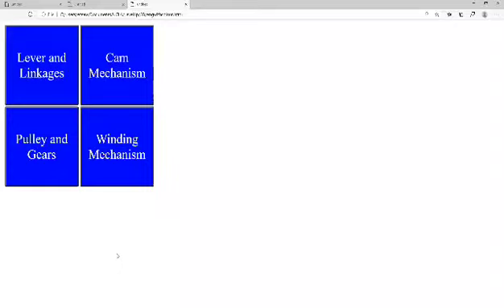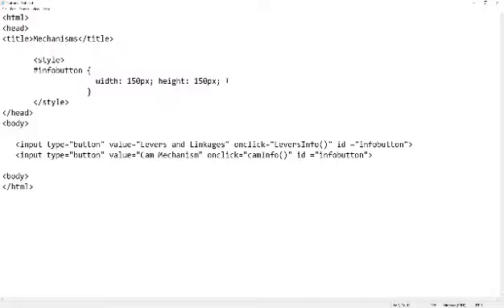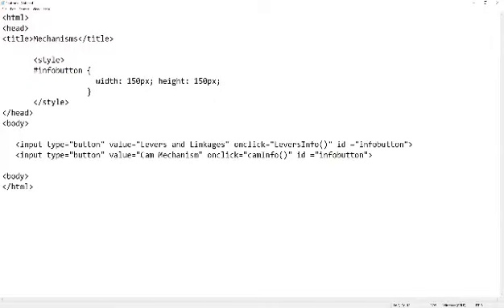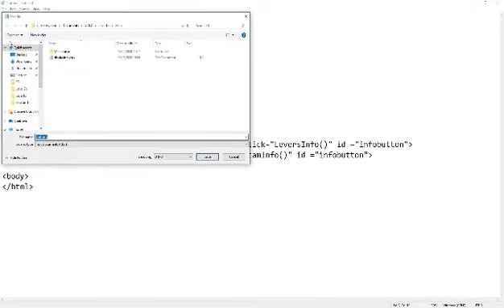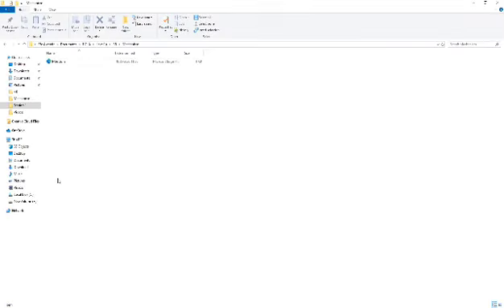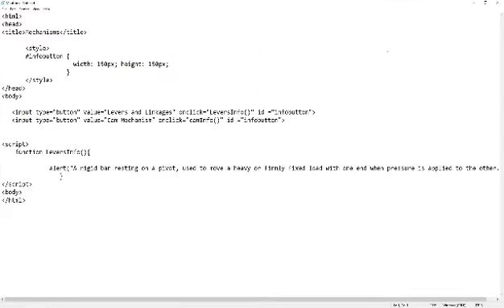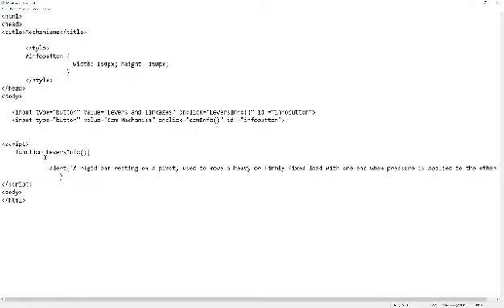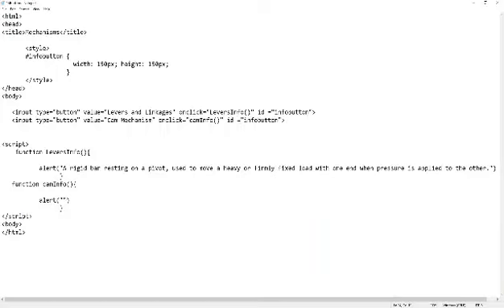L1P project term 3b. Cs p1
Part 1 of ms oweibos video